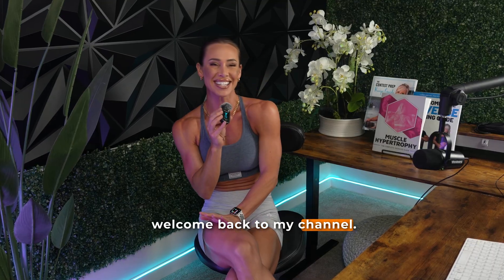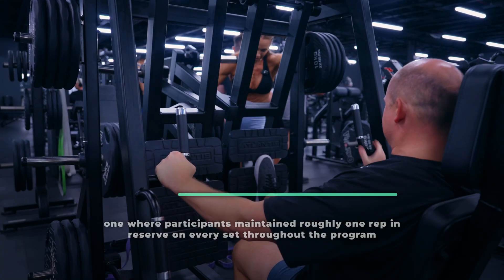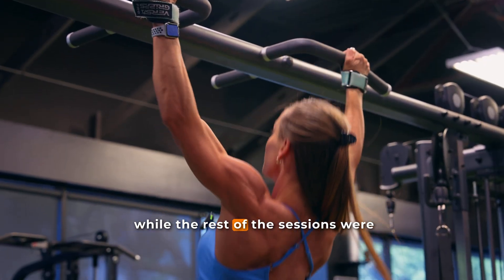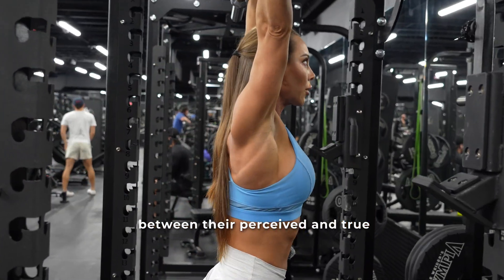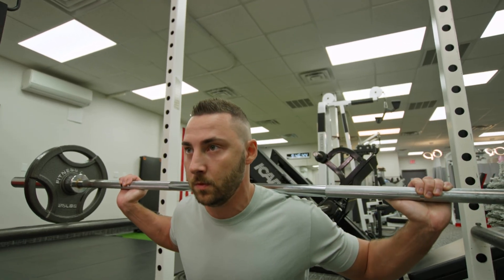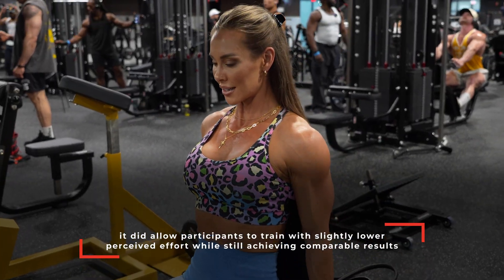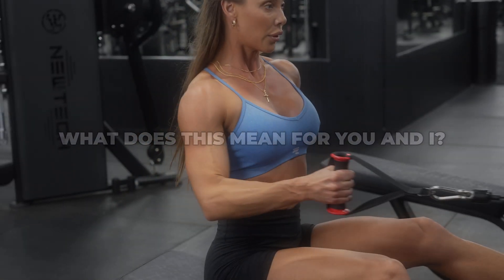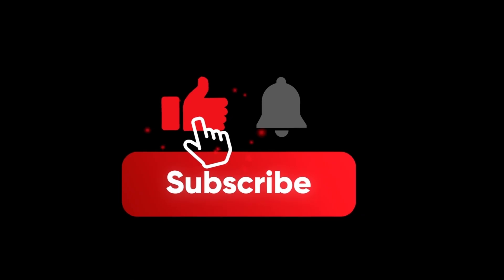Stop training to failure? 2025 study reveals the truth about RIR and musclegrowth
How close to failure should you train to build muscle and strength? In this video, I break down a brand-new 2025 study that compares two training strategies — one where every set was taken close to failure, and another that started four reps from failure and gradually pushed closer each week.

I’ll walk you through the methods, results, and practical takeaways so you can apply this evidence-based insight to your own training.

👉 Key topics covered:
The science of mechanical tension and motor-unit recruitment
Comparing constant vs progressive proximity to failure
How RIR (Reps in Reserve) affects fatigue and performance
Real-world programming implications for trained lifters
What this means for your next workout plan

💪 Whether you’re an athlete, coach, or serious lifter, this breakdown will help you understand how hard you really need to train — and why.

If you want structured, evidence-based training programs built on this kind of research, check out my workout library

⏱ Timestamps
00:00 – Intro : Why “training to failure” matters
00:21 – Study overview : Constant vs progressive RIR
00:40 – Background : What drives hypertrophy
01:34 – Study design : 10-week upper/lower split
03:09 – How adherence and tracking were managed
03:28 – Measurement : Muscle size & strength tests
04:13 – Results : Both groups improved similarly
05:25 – Strength & hypertrophy outcomes
06:14 – RIR accuracy : Who improved most
07:46 – Study limitations & context
08:38 – Practical implications for lifters
09:10 – Final takeaways & my thoughts

Helping Women Feel Better Through:
👉🏼 Stronger body image & self-confidence
👉🏼 Increased strength, hypertrophy & fitness
👉🏼 Smarter nutrition & science-based programming
👉🏼 Better performance, recovery & injury prevention
👉🏼 Practical tools you can actually use every day

★ Instagram (daily tips & behind-the-scenes): @hollytbaxter

About Holly:
Holly T. Baxter, A.P.D. — Online Nutrition & Physique Coach
World Champion Natural Fitness & Figure Model | IFBB Bikini Pro
M.S. Dietetics | B.S. Food Science & Nutrition